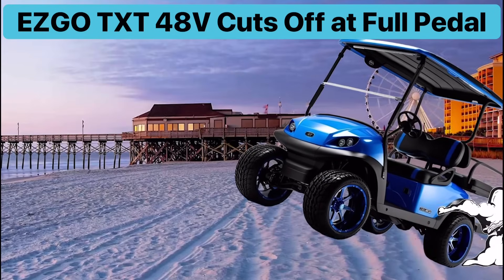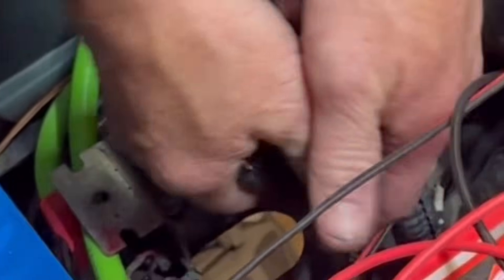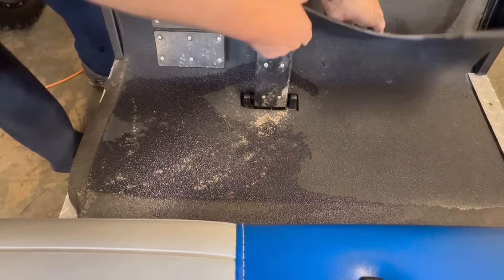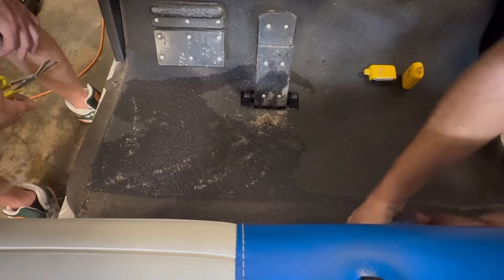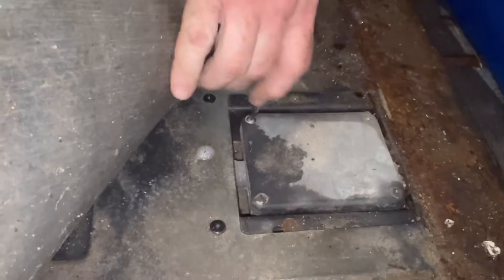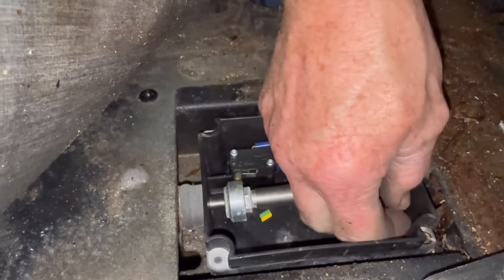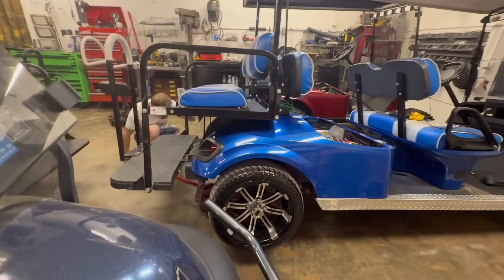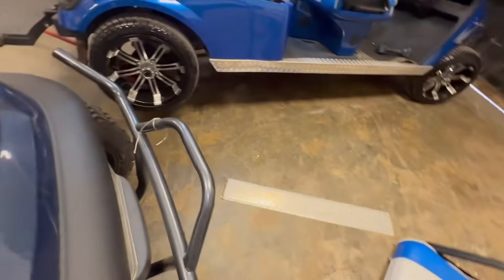EZGO TXT 48V: The Ultimate Controller Troubleshooting Guide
Is your EZGO TXT 48V golf cart experiencing controller issues? Look no further. This video provides the ultimate troubleshooting guide to help you diagnose and fix common problems with your EZGO TXT 48V controller. From faulty wiring to malfunctioning components, we'll walk you through a step-by-step process to get your golf cart back up and running. Whether you're a DIY enthusiast or a professional mechanic, this guide is designed to be easy to follow and understand. With detailed instructions and expert advice, you'll be able to identify and repair issues with your controller, saving you time and money. So, if you're ready to get your EZGO TXT 48V golf cart back on the course, watch this video now and start troubleshooting like a pro.